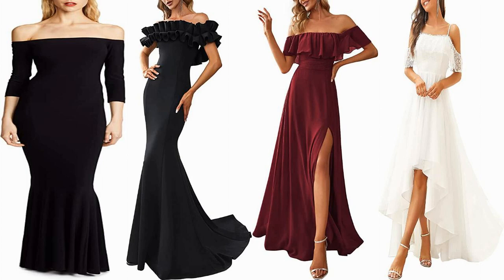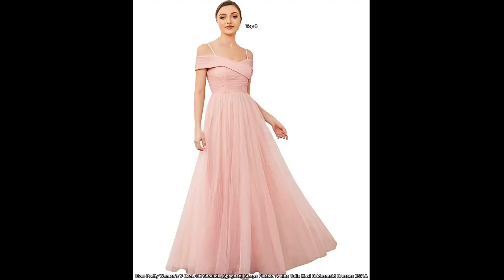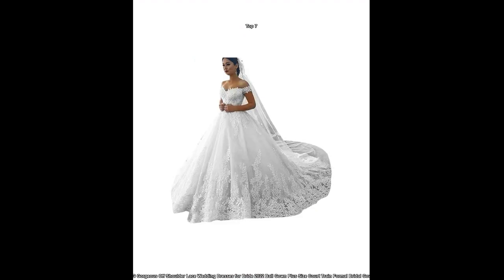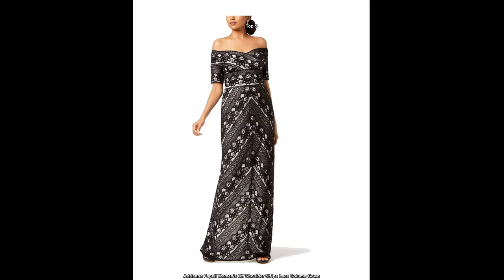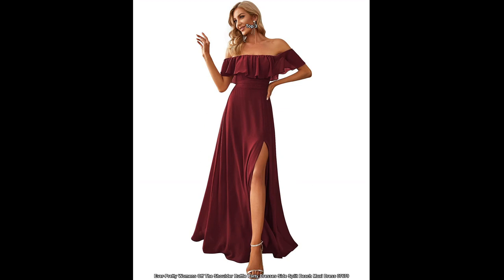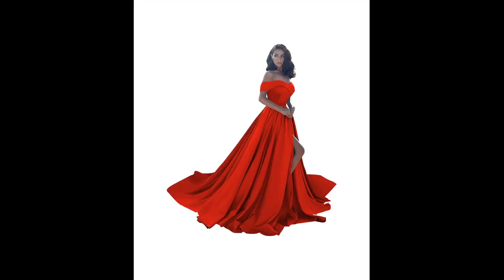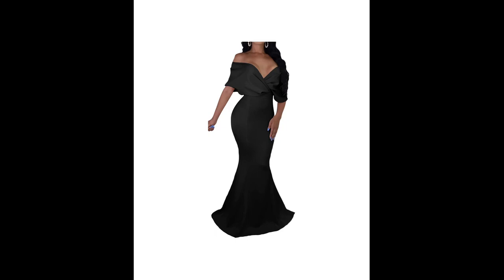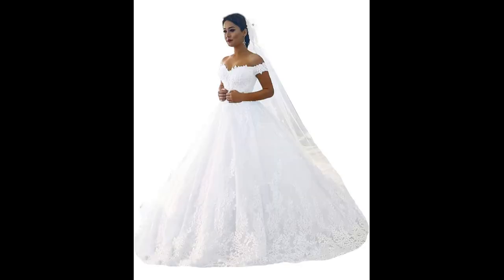Top Stylish For ball gown off the shoulder wedding dress Ideas 2023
Off-the-shoulder ball gown wedding dresses have been a popular trend in recent years. They offer a classic and elegant look while also showing off a bride's shoulders and collarbones. The ball gown silhouette adds a dramatic and dramatic touch to the dress, making it perfect for grand weddings or those held in traditional venues. These dresses are typically made from luxurious fabrics like satin, taffeta, or tulle and can be adorned with lace, embroidery, or beading. Overall, the off-the-shoulder ball gown wedding dress is a stylish and timeless option for any bride.
Top 10 For ball gown off the shoulder wedding dress Ideas 2023
1. Norma Kamali Women's Off Shoulder Fishtail Gown
2. Ever-Pretty Womens Off Shoulder Ruffle Sleeve Bodycon Formal Party Dress 0274
3. Ever-Pretty Womens Off The Shoulder Ruffle Party Dresses Side Split Beach Maxi Dress 07679
4. Ever-Pretty Wedding Dress Women's A Line Off Shoulder High Low Spaghetti Straps Lace Bridal Dress 90340
5. Adrianna Papell Women's Off Shoulder Stripe Lace Column Gown
6. Ever-Pretty Women's Off-Shoulder Mermaid Sweep Train Long Wedding Dresses for Bride 0247
7. ASG Gorgeous Off Shoulder Lace Wedding Dresses for Bride 2022 Ball Gown Plus Size Court Train Formal Bridal Gowns
8. Ever-Pretty Women's V-Neck Off Shoulder Spaghetti Straps Pleated A-Line Tulle Maxi Bridesmaid Dresses 0331A
9. Lace Train Wedding Dress for Bride Aline Applique Bride Dress Long Tulle Off Shoulder Strapless
10. YMDUCH Women's Off Shoulder High Split Long Formal Party Dress Evening Gown